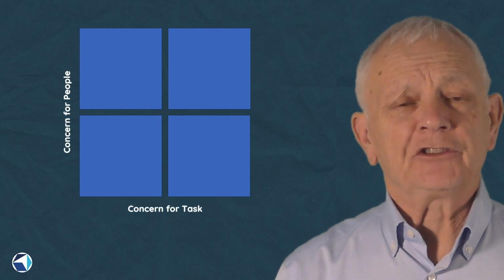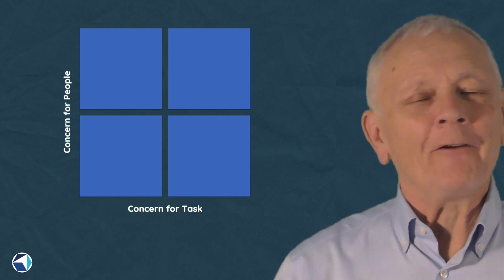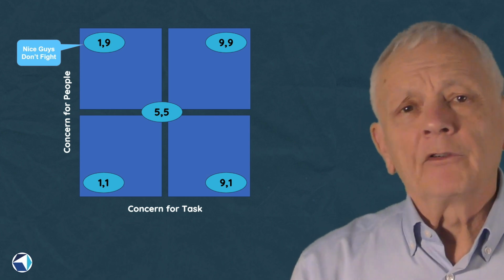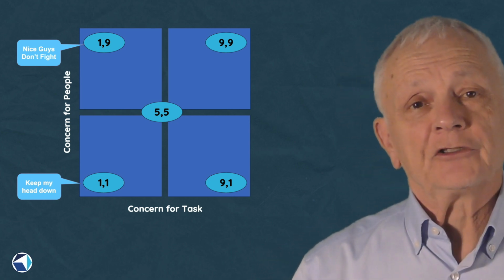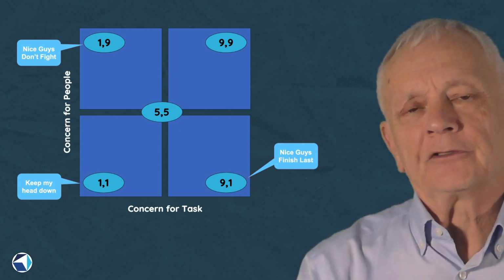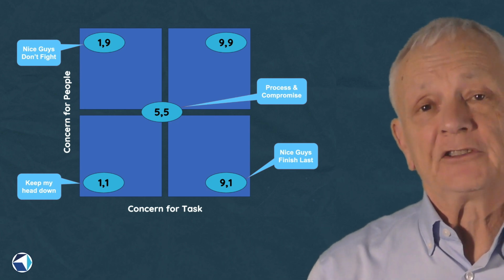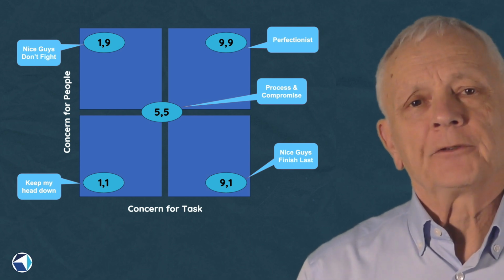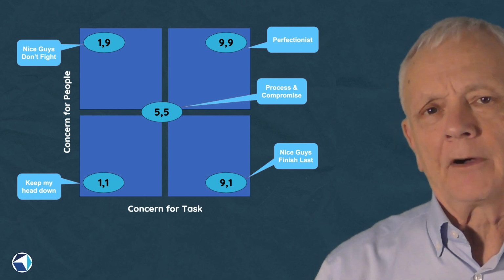204 The Management Grid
This tutorial introduces the Management Grid, developed by Robert Blake and Jane Mouton, which expands on McGregor’s Theory X and Theory Y by mapping management styles along two dimensions: concern for people and concern for results.

The grid identifies five key management styles:

1,9 (Country Club Style): High concern for people, low concern for results. Prioritizes relationships over productivity, which may lead to a lack of progress.

1,1 (Impoverished Style): Low concern for both people and results. The manager avoids involvement and conflict, raising questions about their effectiveness.

9,1 (Produce or Perish Style): High concern for results, low concern for people. An authoritarian, results-driven approach that may work in emergencies but can harm long-term team morale.

5,5 (Middle-of-the-Road Style): Moderate concern for both people and results. Seeks balance but risks mediocrity, failing to maximize either productivity or motivation.

9,9 (Team Style): High concern for both people and results. Encourages collaboration and high performance, though perfectionism can lead to burnout.

Managers are encouraged to identify their natural style and learn to adapt their approach to suit different situations, balancing task orientation with people-focused leadership for optimal outcomes.

To access the questionnaire that will help you figure out your personal management style go

*More*
At Real Sales Manager we are dedicated to helping aspiring, new and developing sales managers. We have found that by far the best way to do this is through coaching, but this can be enhanced by training. We've produced these tutorials to complement any coaching that you are receiving, either from an in-house coach or one of our Accredited Coaches. Your coach will normally recommend either a series of tutorials, or specific ones to complete between coaching sessions.